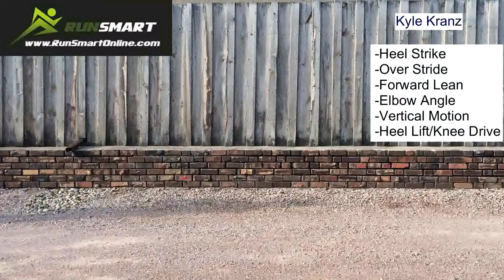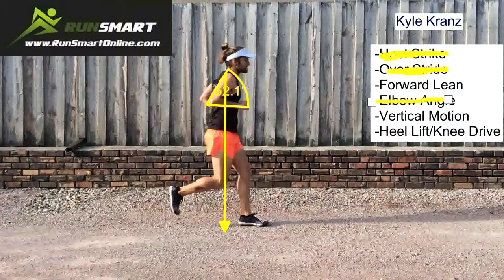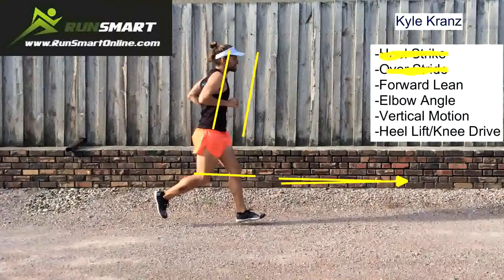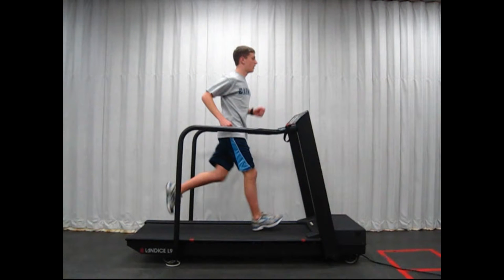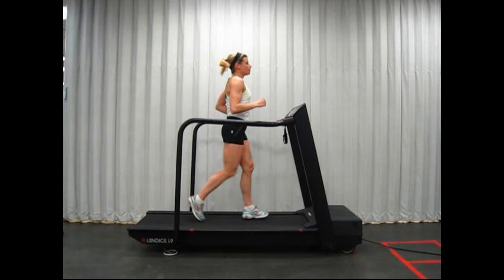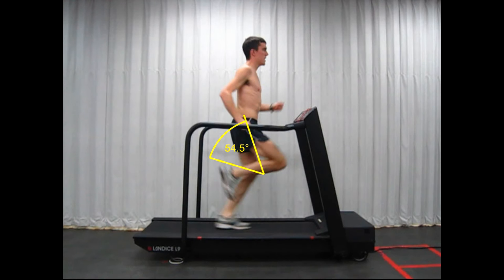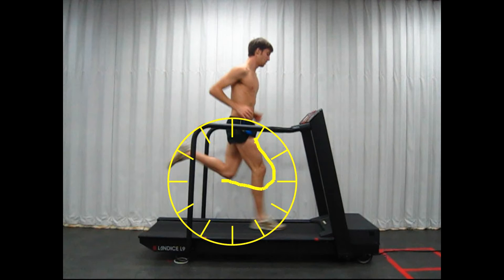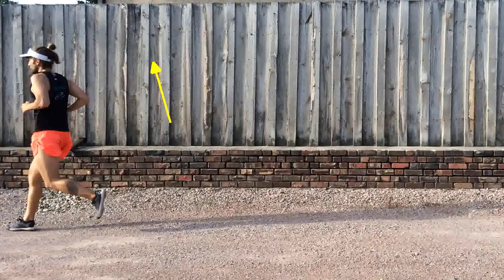Running Form Analysis Part 2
- =O=P=E=N=M=E=

Want a FREE vegan meal plan? to learn more about the weekly recipe series!

🏃I help runners ↓
💪Crush their goals,
🙌Increase motivation,
👨‍⚕️Decrease injury.

 ↓My Fave Running Gear ↓
Vegan multi: code "KYLE" at livewholier.com
Vegan Protein Powder
Trail Shoe
Running Book
Running belt 1
Running belt 2
Running Vest
Foam Roller
Massage Gun
Travel Duffle
Trucker Hat
Running Visor

→ Email updates:
→ My Shoe Size: 10 men's US sizing
→ Shirt Size: Small
→ Mailing Address:

Kyle Kranz
2214 Central Blvd